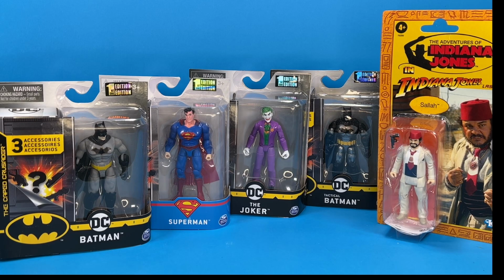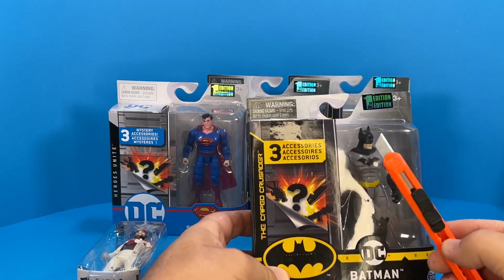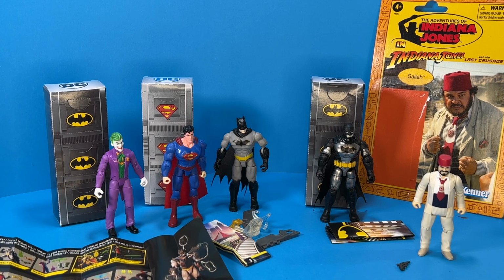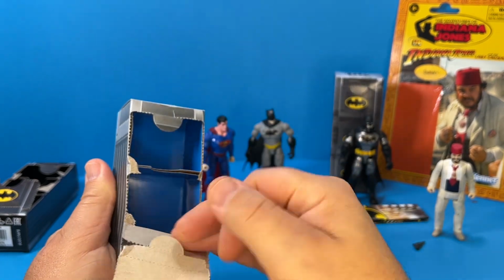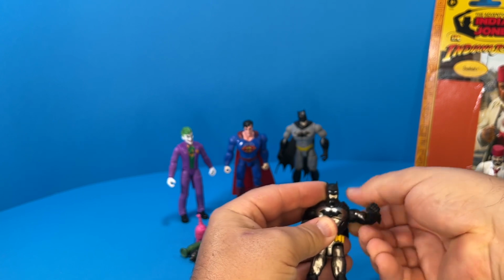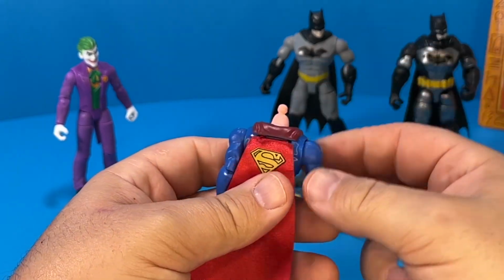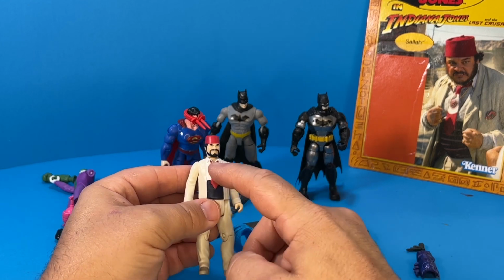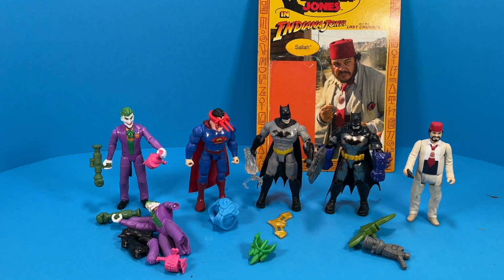Dollarama Shopping Finds $5 DC Figures With Blind Box Accessories & Retro Indiana Jones -Sallah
My pickups this week.